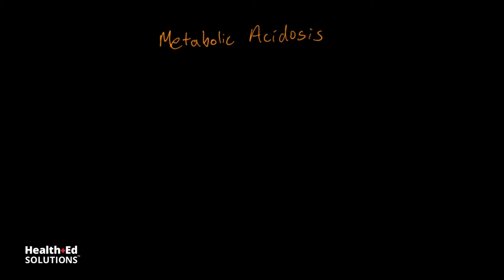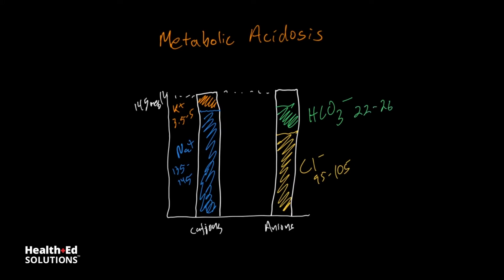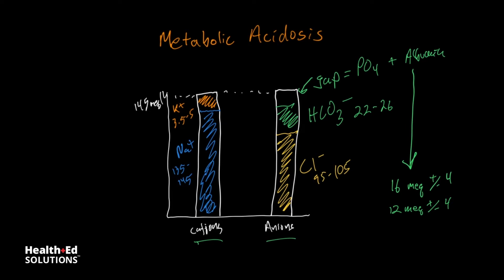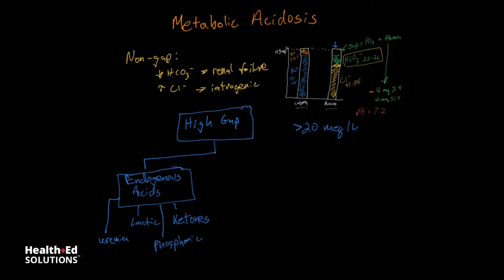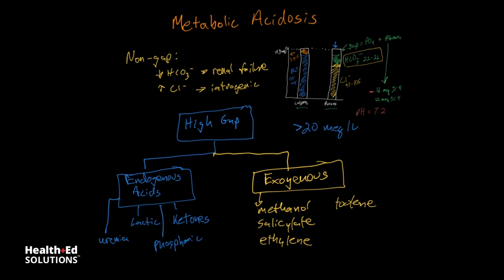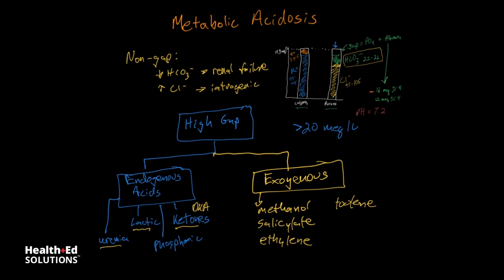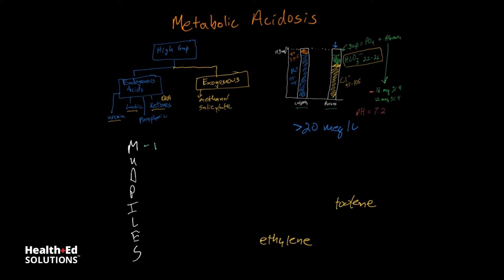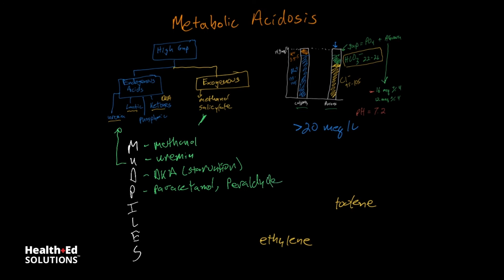Understanding and Interpreting ABGs Part 7: Metabolic Acidosis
In part 7 of our 13-part series on Understanding and Interpreting ABGs, Dr. Andrew Wolf from Health Ed Solutions will discuss the concept of metabolic acidosis.

👉 The common causes of metabolic acidosis is discussed
👉 The difference between a non-gap and a high-gap metabolic acidosis
👉 Non-gap acidosis can be caused by two things:
 1.) a decrease in bicarbonate preservation of the kidney typically caused by renal failure or
 2.) an increase in chloride ions
👉 High gap acidosis can be caused by:
1.) increase in endogenous acids such as lactic acids, ketoacids, uric acids, or phosphoric acids
2) exogenous acids due to toxins or overdose

We hope you enjoyed part 7 of our Understanding and Interpreting ABGs 13-part series from Health Ed Solutions.